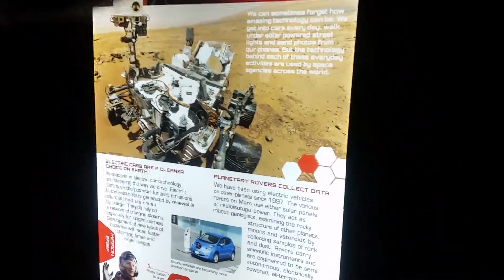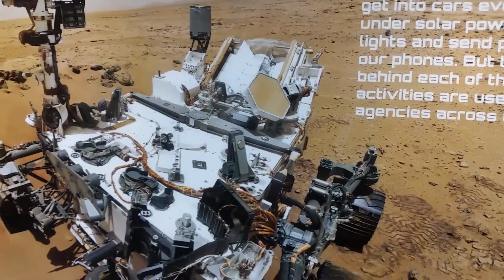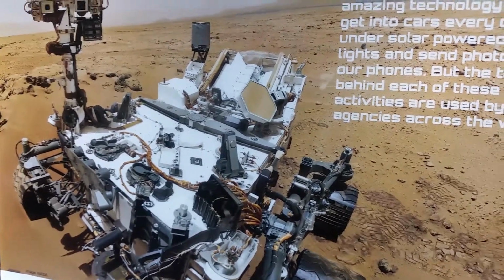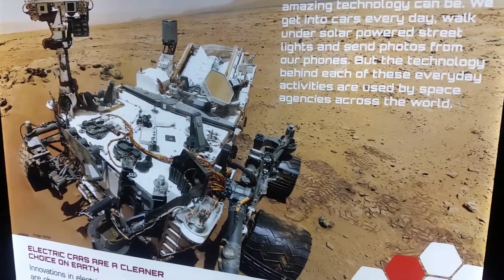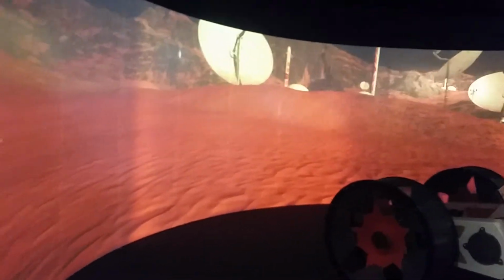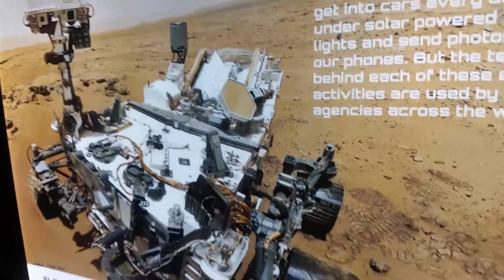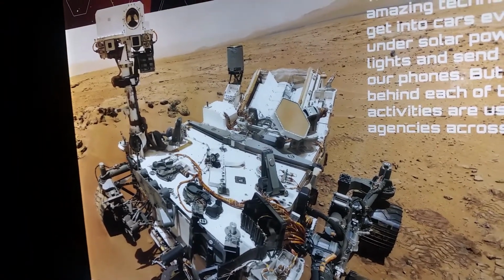Fake Mars rover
Nasa lies